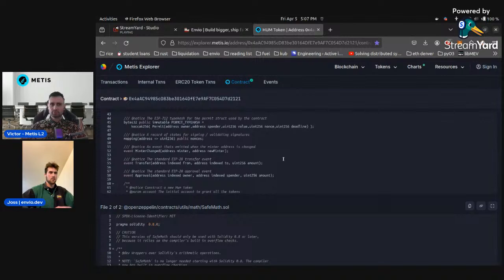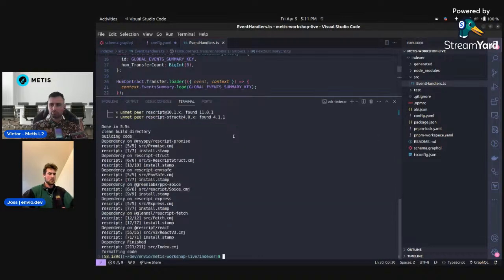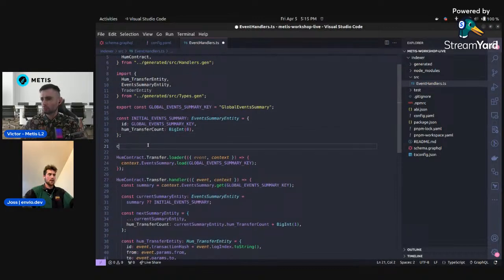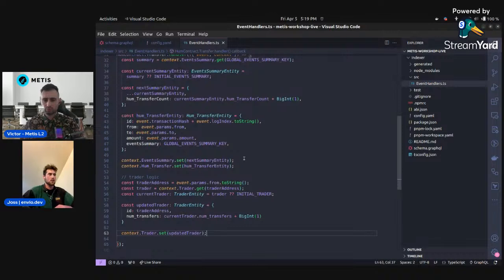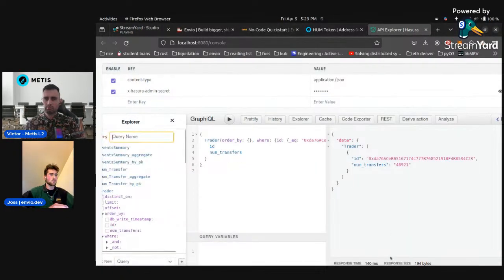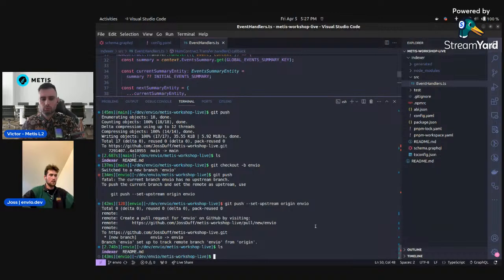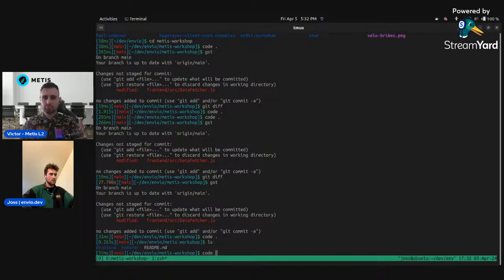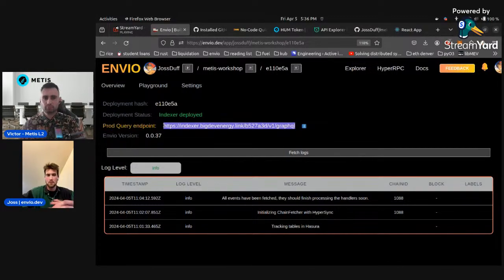Index a smart contract on Metis with ENVIO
Join us in this transformative workshop designed for both beginners and seasoned developers keen on diving into the world of decentralized finance (DeFi) with Metis. In this session, we'll be guiding you through the process of creating simple, yet powerful applications using ENVIO indexers within the Metis ecosystem.

This presentation may contain hyperlinks to other resources maintained by third parties on the Internet. These links are provided solely as a convenience to you to help you identify related information. Our reference to other resources is not meant to imply an approval, endorsement, affiliation, sponsorship or other relationship to the linked site or its operator, contents, or trade names, logos, symbols, service marks or other intellectual property rights associated with the hyperlinks, citations or URLs we provide. Metis disclaims all liability in respect to any decisions or actions, or lack thereof based on any or all of the contents of any third-party site.